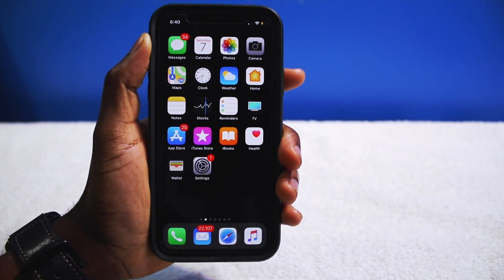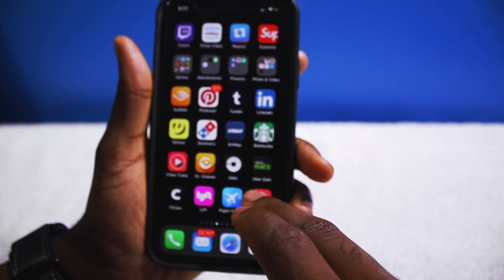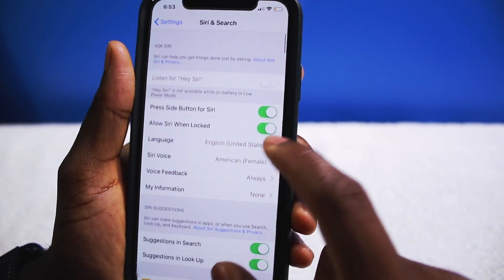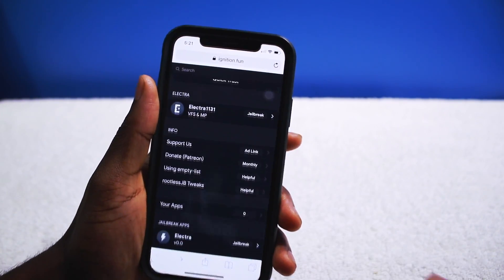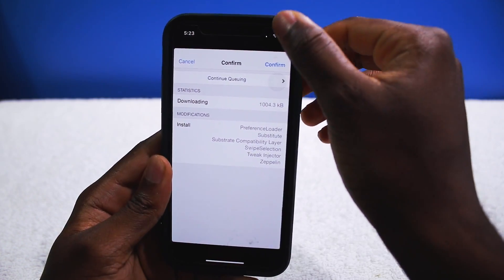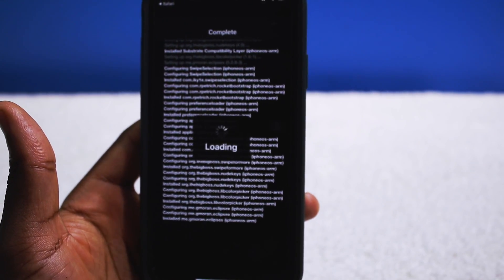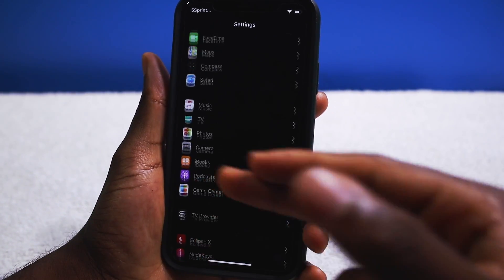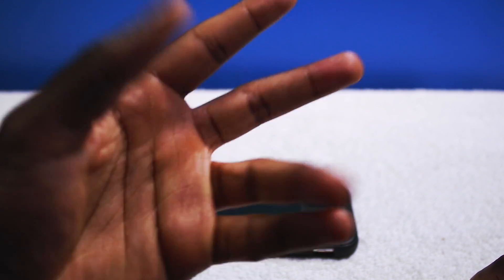How To Jailbreak iOS 11.2 -11.4.1 with Electra! (HIGH Success Rate)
Jailbreaking is like giving Apple the 🖕🏽8 Months later my iPhone X is now jailbroken here's how I did it.

Jailbreak without a computer: (pick one that works for you)

install the Electra (MP) app

- SimplyPops